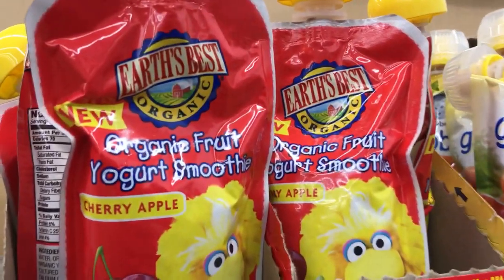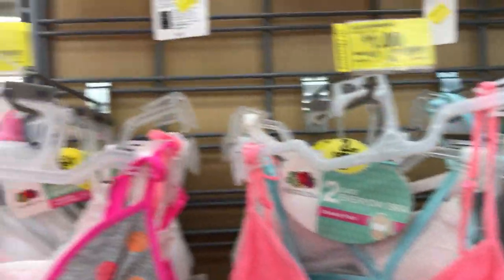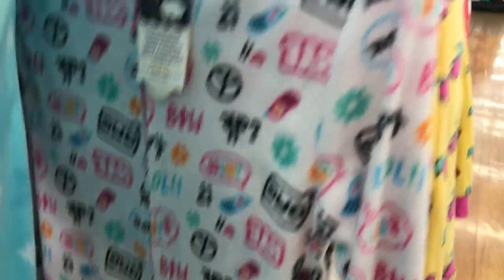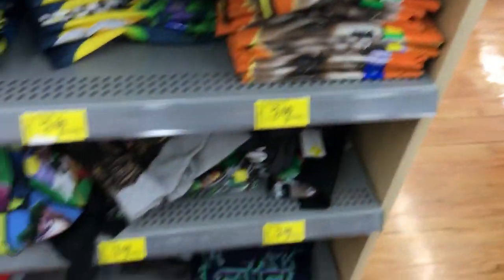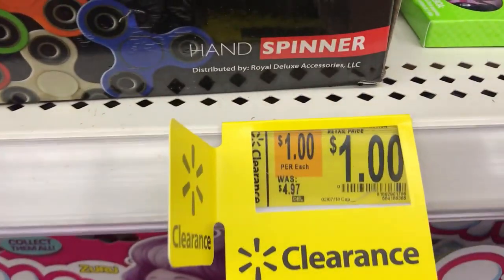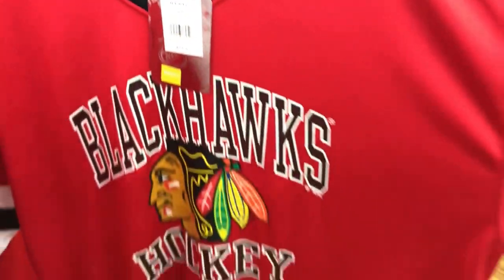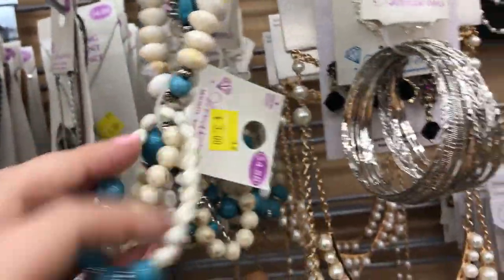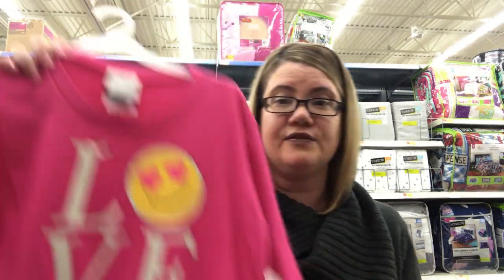WALMART IN-STORE CLEARANCE DEALS | Clothes, Shoes & more!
Join me in-store at Walmart as I highlight some great clearance finds!  Keep in mind that clearance items can vary per store & region!  Did you find anything good at Walmart recently??  Be sure to share in the comments below!

Love & hugs. Luellen ❤️💜💛💚💙

Write to me...I would love to hear from you:

Please write to me at:

1147 Brook Forest Avenue #23